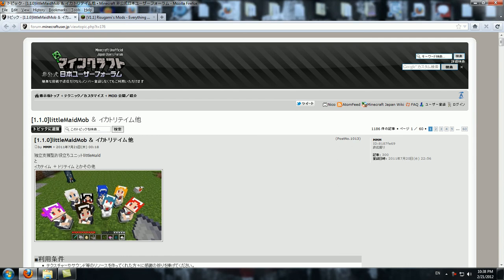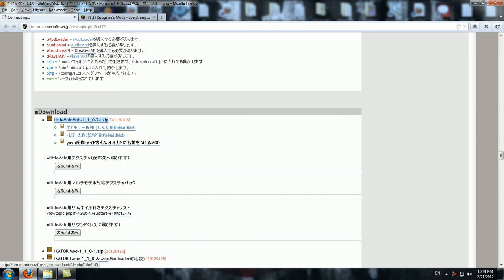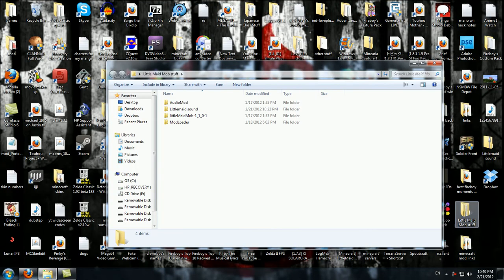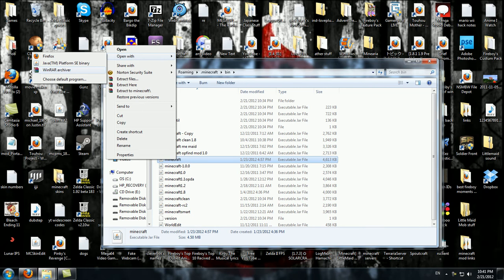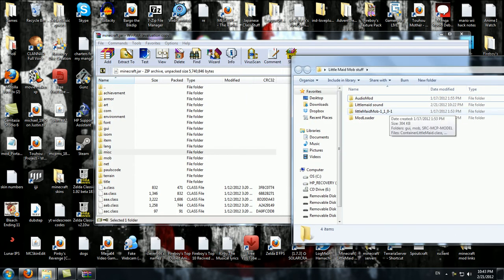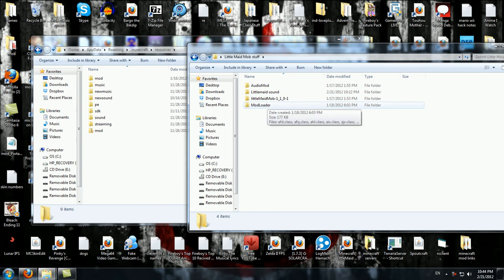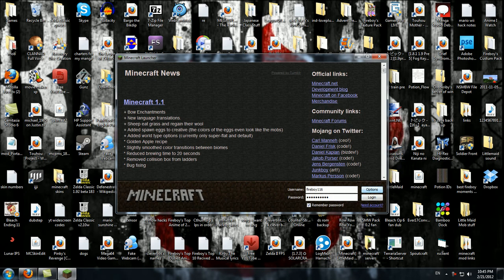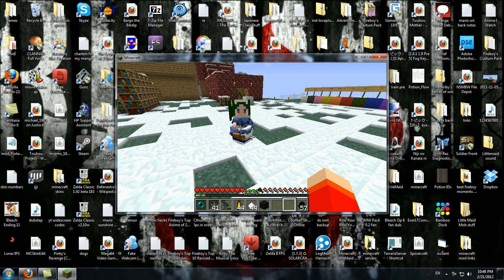How To Install The LittleMaidMob With Custum Sounds For Minecraft 1.1+